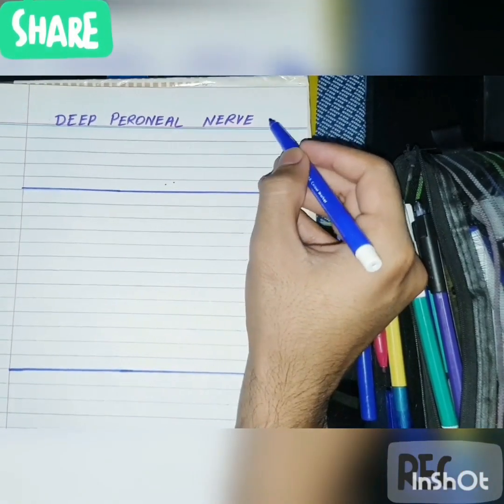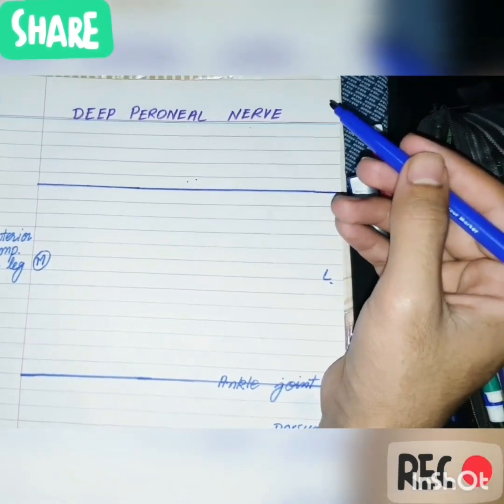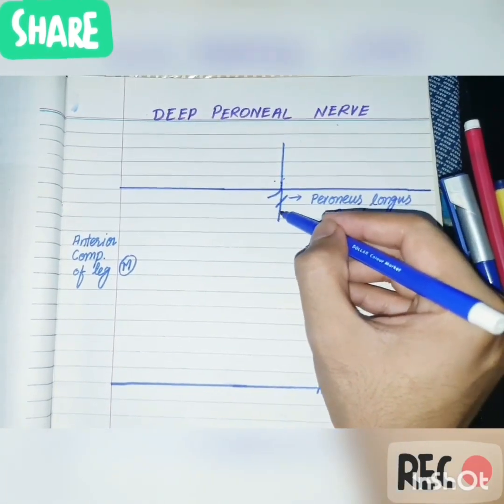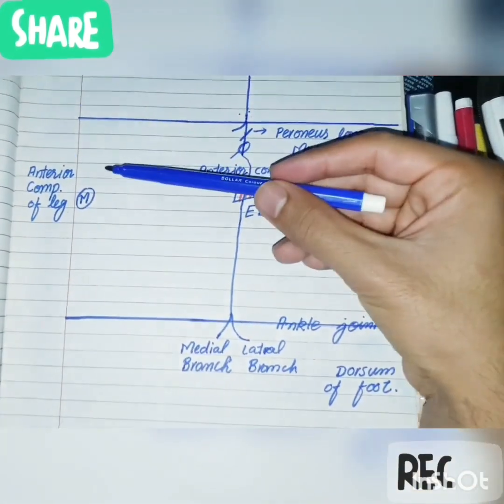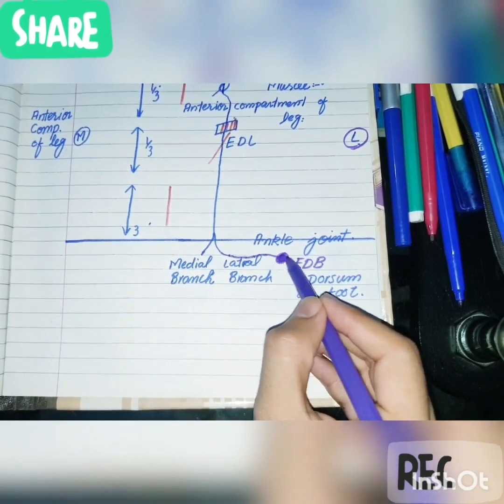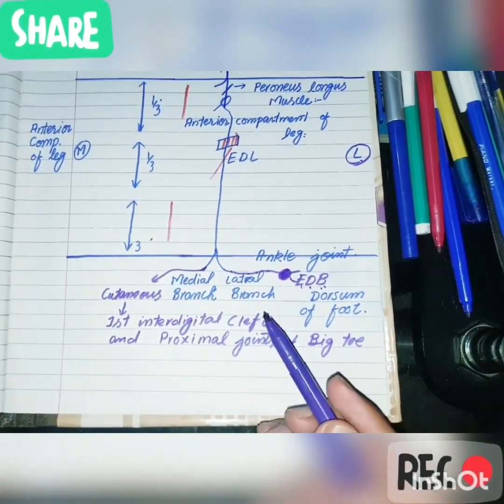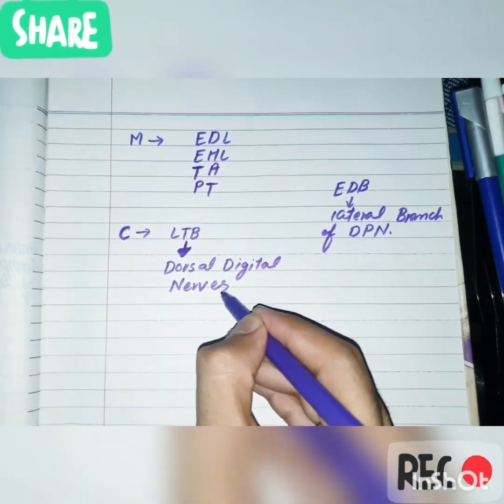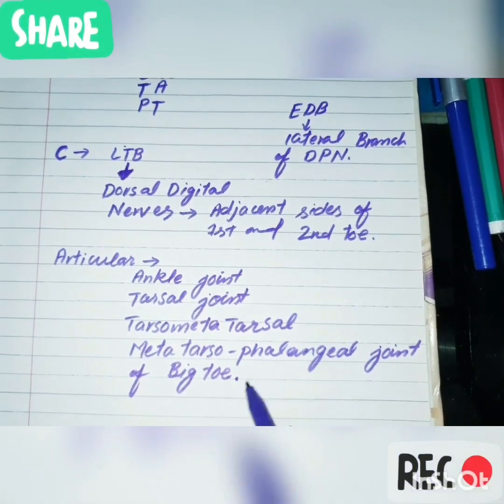Deep Peroneal Nerve | Anatomy of lower limb | Nerves | All Details| PMS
for suggestions do whatsapp at the official account